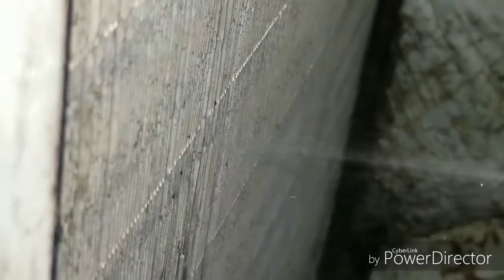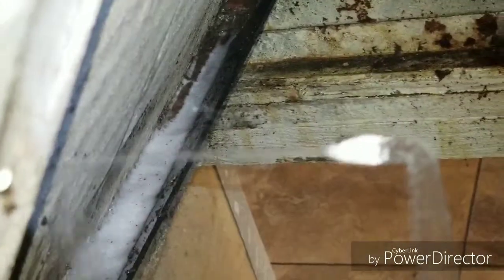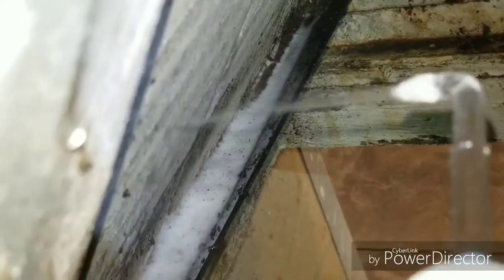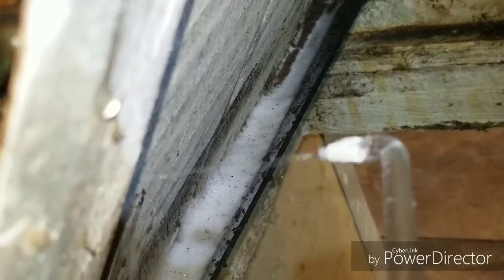Safe Effective Way To Clean A/C Coil!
After my A/C froze I knew it had air flow issues and after two cans of coil cleaner and it froze again the next day. I saw most videos saying the best way to clean them was to remove it which means calling a professional. I figured using a Waterpik tooth cleaner and results are amazing!